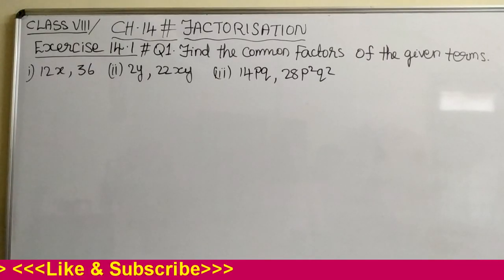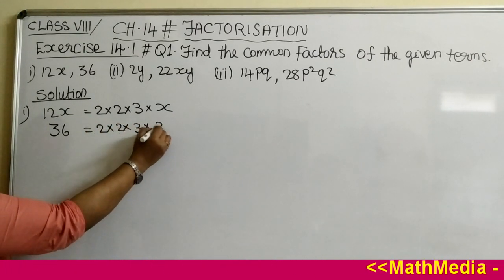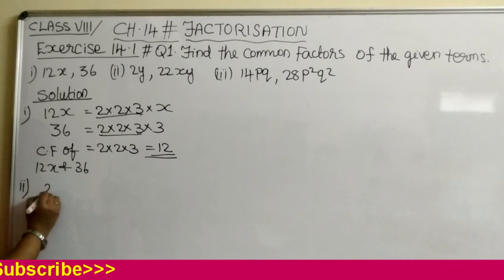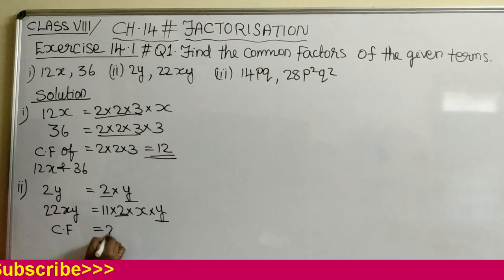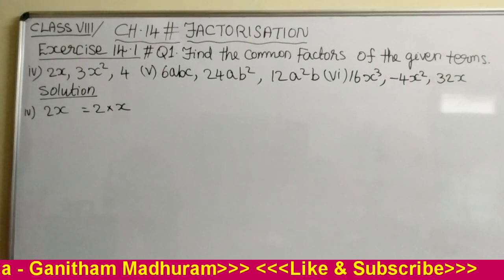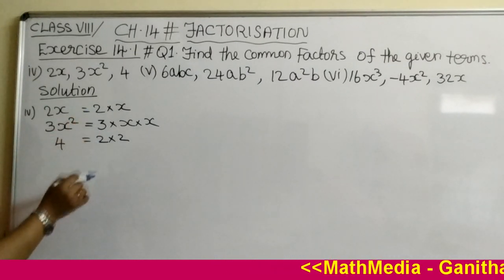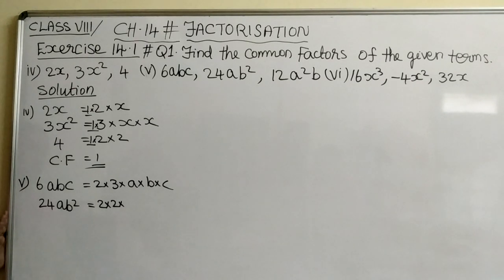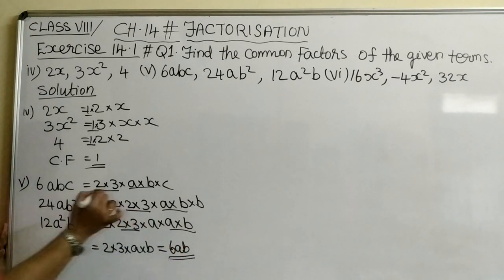CLASS 8 MATHEMATICS || CH#14 FACTORIZATION | EX 14.1 Q 2 [I-V]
Simplifying Learning Mathematics